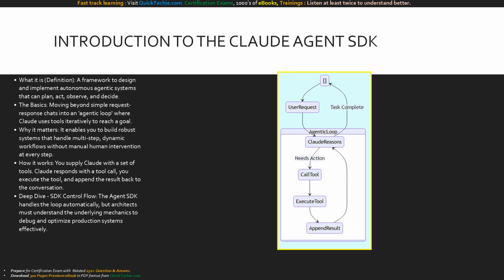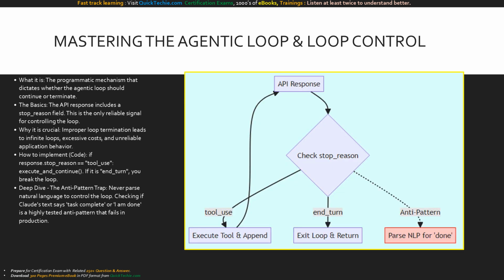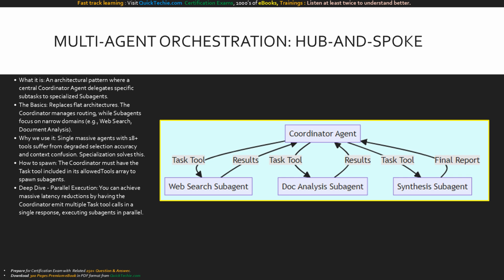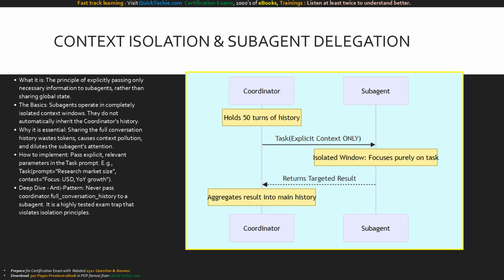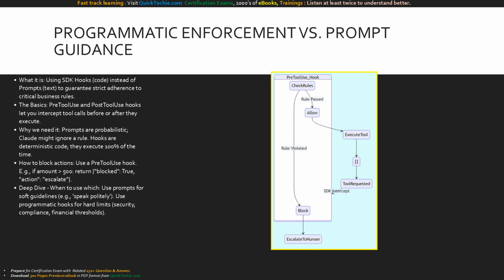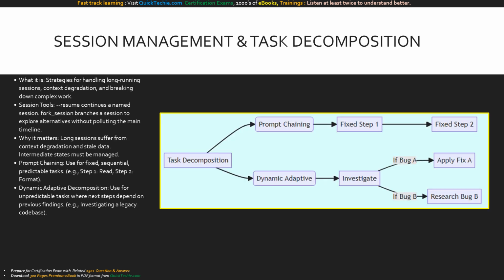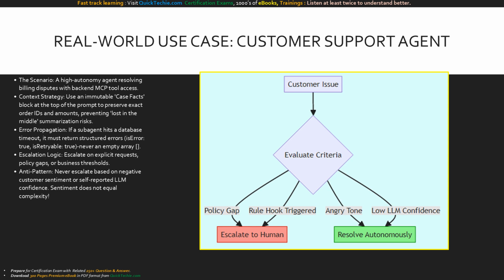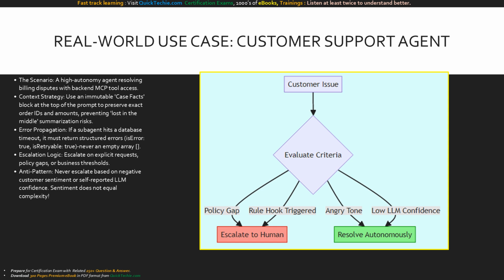Module 10 Agentic Applications using the Claude Agent SDK | CCA-F Certification Course |AI Architect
Module 10: Building Agentic AI Applications | From Design to Deployment (CCA-F)

Welcome to Module 10 of the AI Architect Foundations (CCA-F) Course, where everything comes together. In this final module, you’ll learn how to build complete agentic AI applications—from architecture design to real-world deployment.

This module focuses on creating systems that can reason, plan, act, and execute tasks autonomously, using structured workflows, tool integrations, and intelligent decision-making.

What You’ll Learn in This Module:

Designing end-to-end agentic AI applications
Structuring agents for planning, reasoning, and execution
Integrating tools, APIs, and external systems
Managing workflows, state, and memory
Building scalable and production-ready AI systems
Orchestrating multi-agent interactions
Monitoring, debugging, and improving agent performance
Best practices for real-world deployment

Industry Context & Inspiration:
This module explores application design patterns inspired by advanced systems such as Claude by Anthropic, demonstrating how modern AI platforms enable autonomous and intelligent applications.

Who Should Watch:

Software Engineers & AI Developers
AI/ML Engineers building intelligent systems
Solution Architects and Tech Leads
Entrepreneurs building AI-powered products

Why This Module Matters:
The future of AI is agentic. This module equips you with the ability to build systems that don’t just respond—but think, decide, and act independently, unlocking next-generation automation.